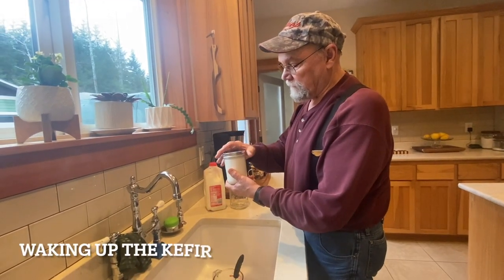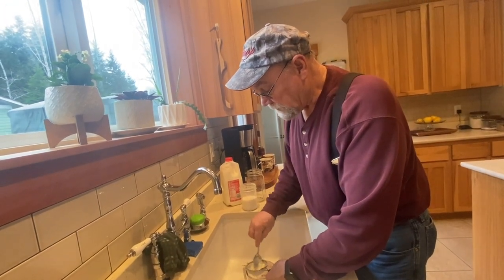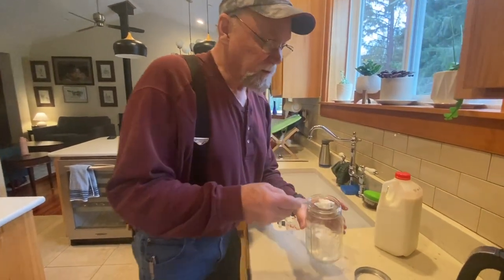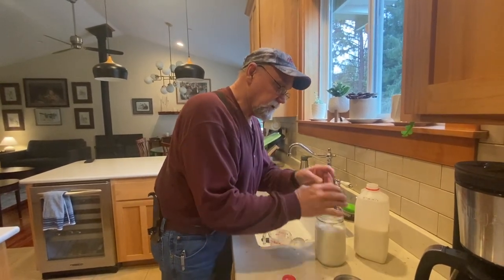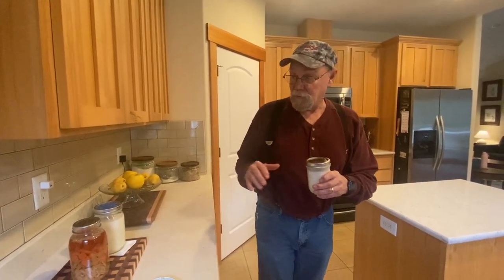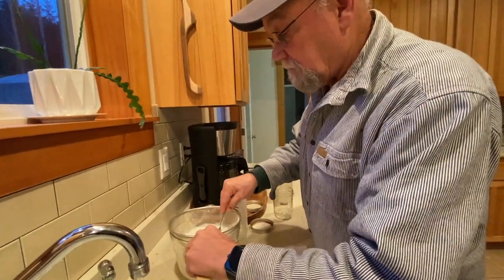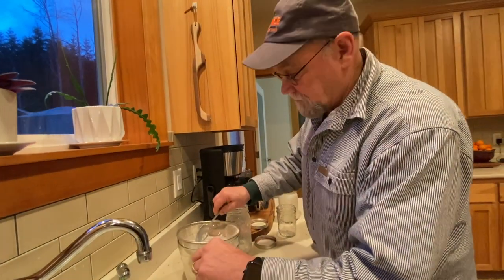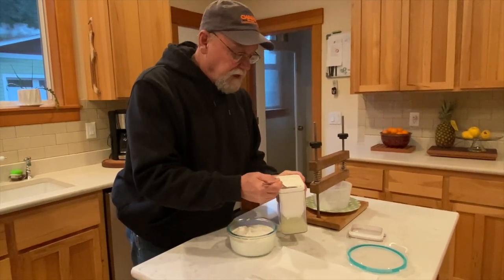How To Make Kefir Cheese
It is not hard to make Kefir cheese both soft and or hard. In this video I used 2 1/2 quarts of twice fermented Kefir to make cheese. You can stop at the soft stage or keep going to make the hard cheese similar to Feta. It tastes pretty darn good and is really loaded with probiotics.